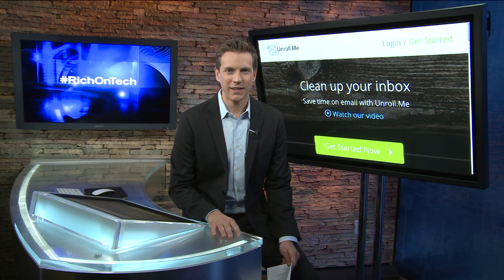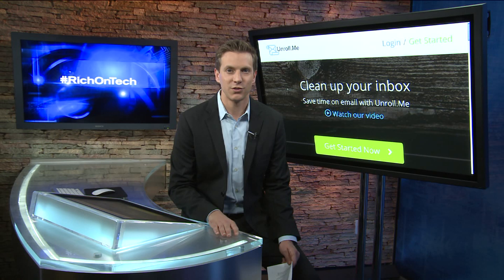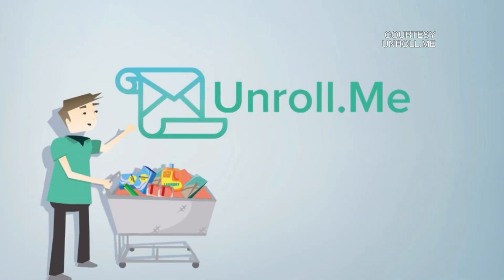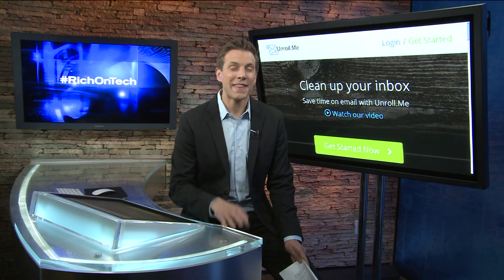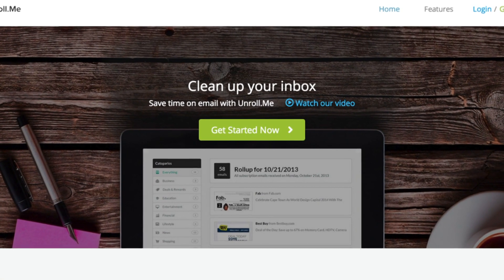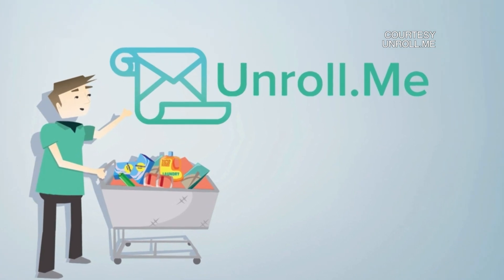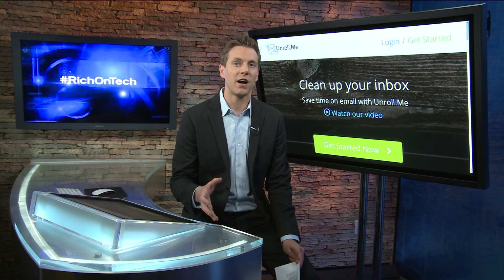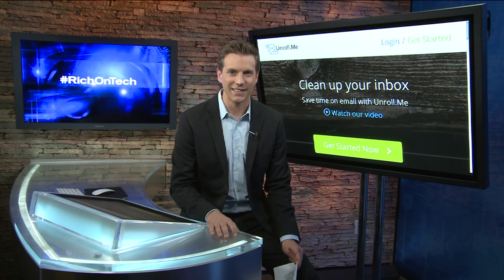How To Unsubscribe From Unwanted Emails Fast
Rich DeMuro explains a service that can help you unsubscribe to a bunch of mailing lists instantly.